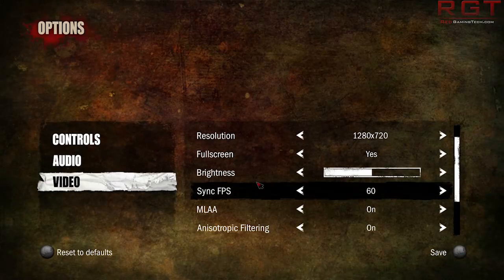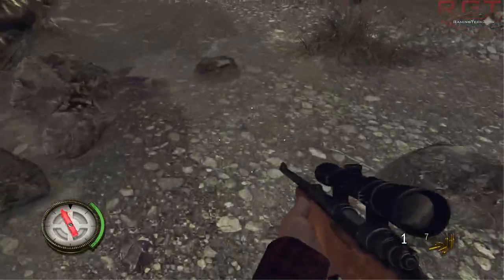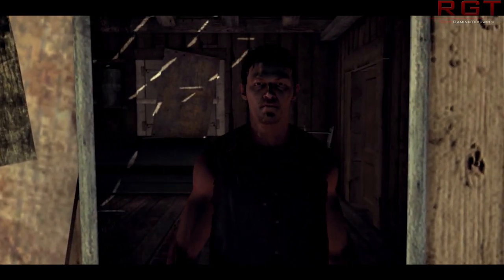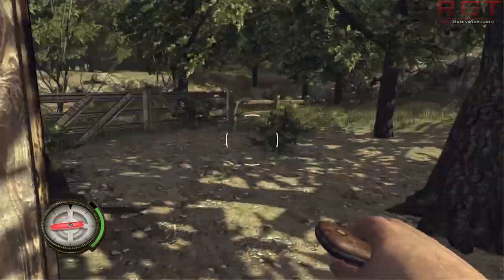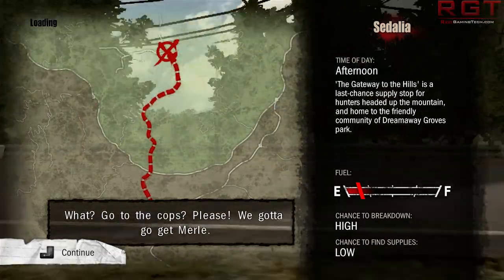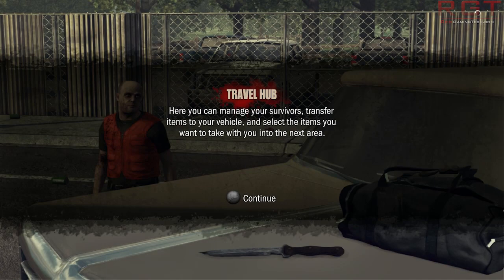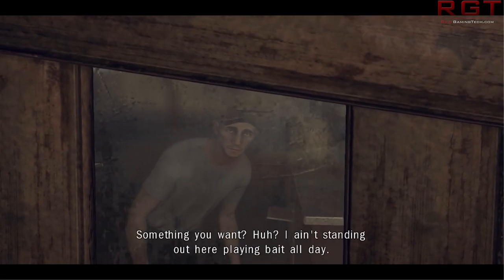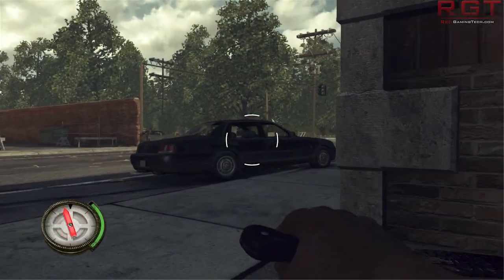The Walking Dead Survival Instinct FPS Opinions, PC Gameplay & First Impressions Review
The Walking Dead: Survival Instinct is a first-person action survival game that brings to life the authentic, heart-stopping horrors of the AMC hit TV series The Walking Dead. In the game, players assume the role of the mysterious, crossbow-wielding survivor Daryl Dixon, brought to life by TV series star Norman Reedus, alongside his overbearing brother Merle, voiced by Michael Rooker.